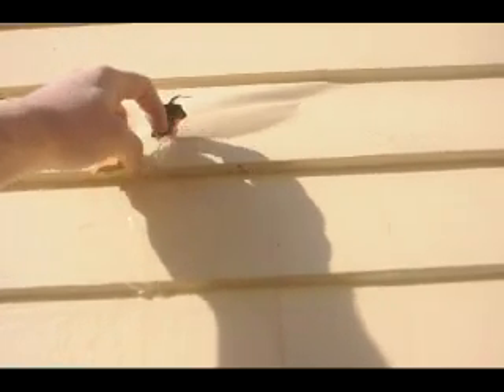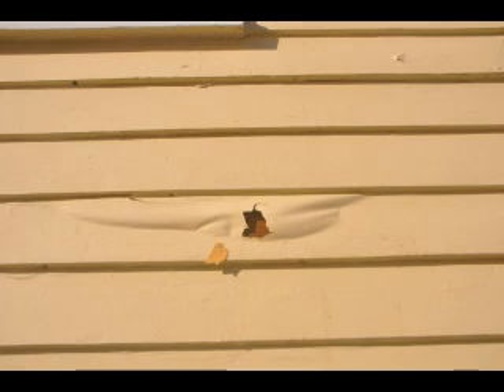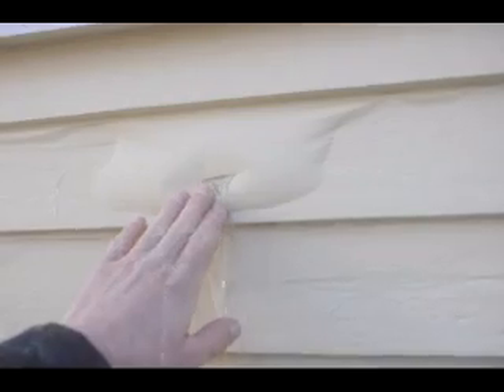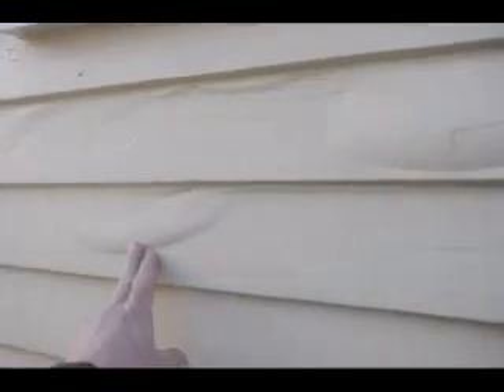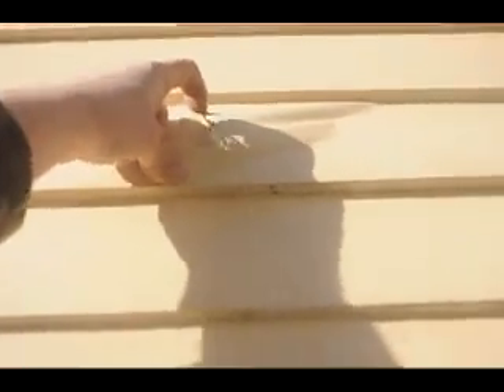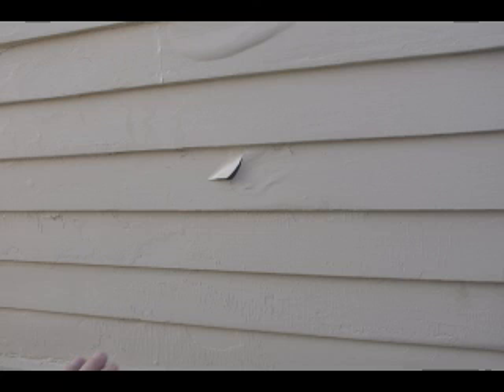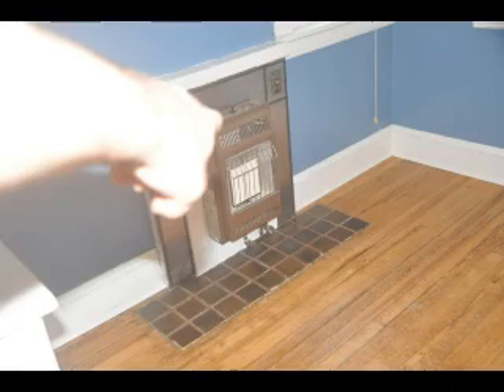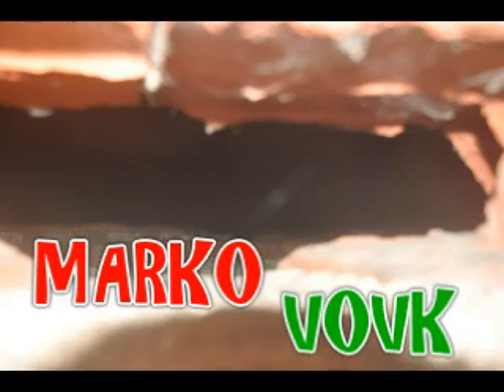Paint Peeling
Paint peeling. Paint peeling off walls,
Moisture Causes Paint To Peel Peal
Exterior paint blisters, peeling, and cracking paint that occur on older homes may be the cause of high indoor humidity. High indoor humidity is caused by indoor moisture generators such as a running furnace humidifier, a ventless heater, a dirt crawl space, a leaking dryer vent, a bathroom fan not properly exhausting, and much more. When the homes indoor humidity is higher than the exterior humidity, and grains of water travel through the walls to the exterior through a veichal called vapor diffusion.  Older houses have many layers of paint that act like a plastic vapor barrier that does not let the house breath. In the winter, it is colder and dew point temperature is reached on the backside of the many layers of paint. Condensation occurs and water starts to accumulate like a water balloon until it pops.

How to Find House Moisture Leaks Simple EASY TRICK Stop Water Intrusion FREE 68 Minute Fun Class